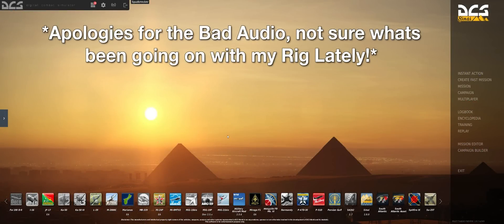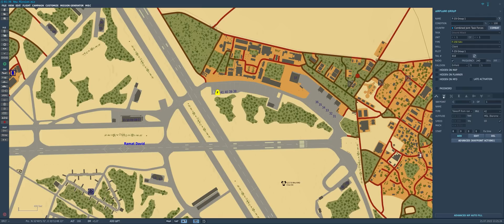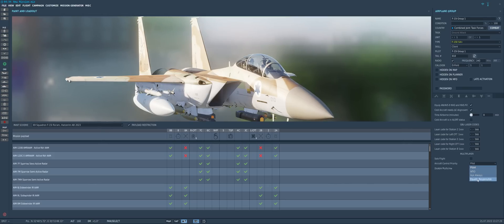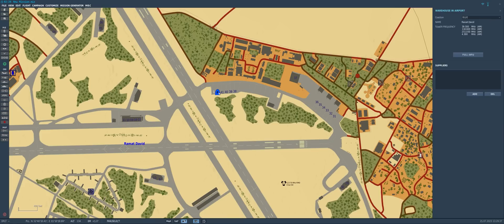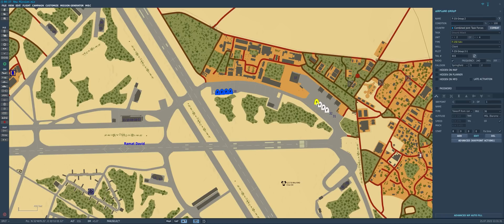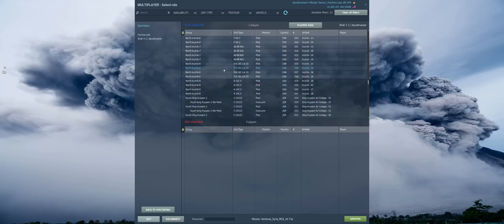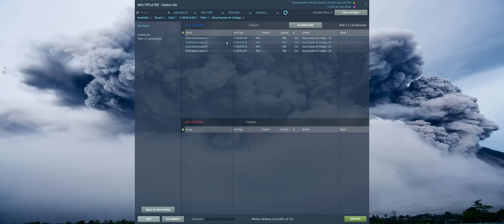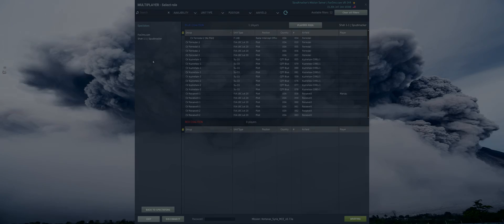AWESOME DCS World Quality of Life Update! Multiplayer & Mission Editor!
Hey guys, with the latest DCS World Open Beta Update we got some fantastic new additions to the DCS World Mission Editor and Multiplayer Role Select screen.

These updates come in the form of being able to copy and paste properties and settings such as radio presets and payload restrictions from one group to all groups of the same Aircraft type.  The multiplayer role select screen now has the ability to add filters to find the right aircraft, at the right airbase for you to hop right on into!

I cannot overstate how awesome these new updates to the core of DCS World are, and I hope we get more like this soon!

0:00:00 - Intro
0:00:34 - New Mission Editor Feature
0:09:40 - New Multiplayer Feature

►►System Specs DCS/Gaming PC:
GPU: GeForce RTX 3090
CPU: Intel(R) Core(TM) i9-10900K CPU @ 5.20GHz
Memory: 64 GB RAM 3600mhz
Current resolution: 2560 x 1080, 144Hz

►►System Specs Dedicated Server/Video Editing PC:
GPU: GeForce RTX 2080 Ti
CPU: AMD Ryzen 7 3800X @ 3.9GHz
Memory: 32GB RAM